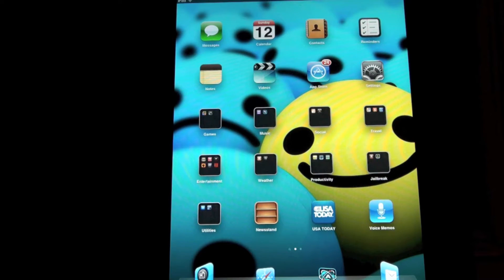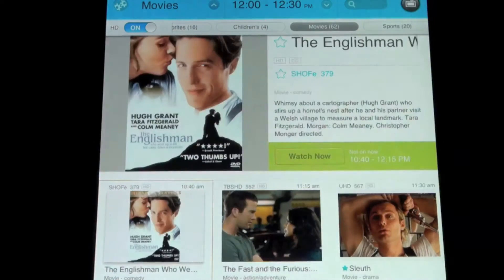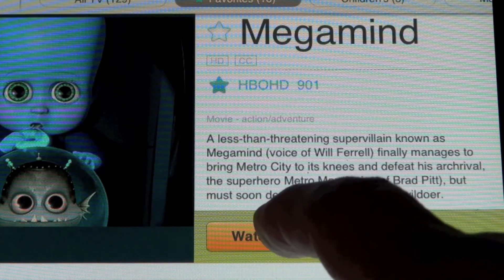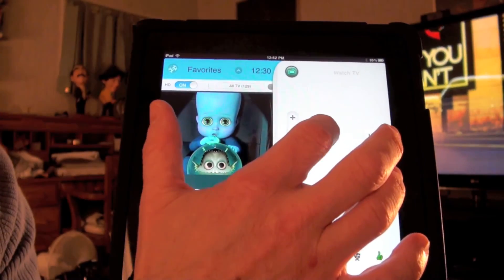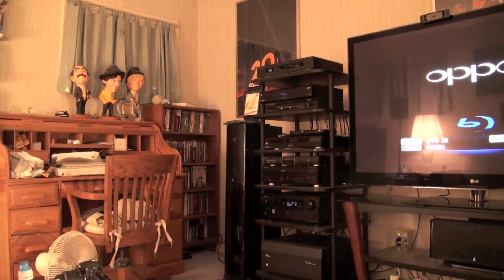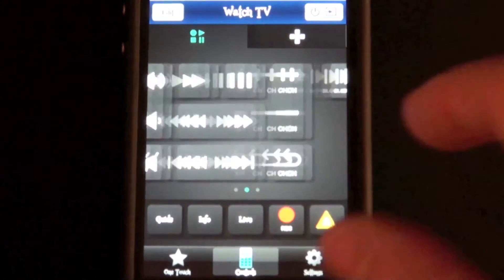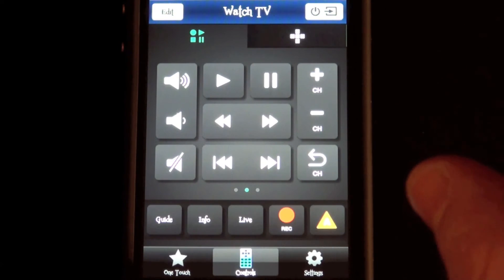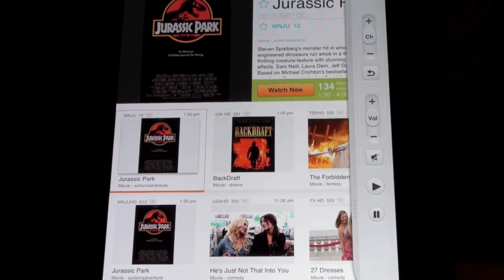Logitech Harmony Link Review (Part 2 of 2)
Home Theater Forum takes a look at Logitech's newest all-in-one remote that integrates itself with your iPad, iPhone, iPod Touch and Android Smartphone.  We will walk you through the product, setup and software application.